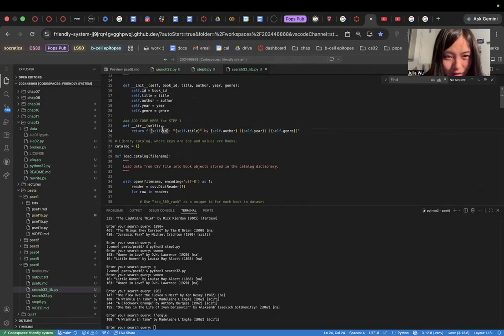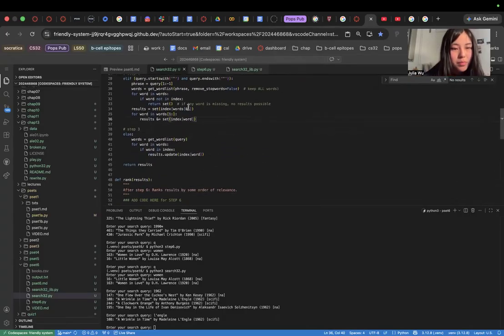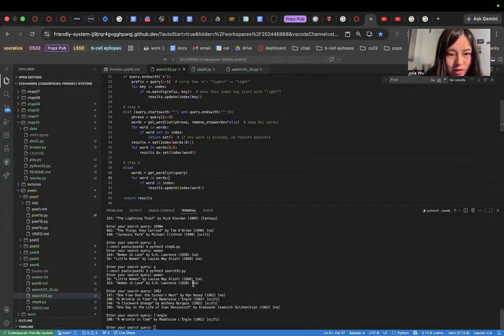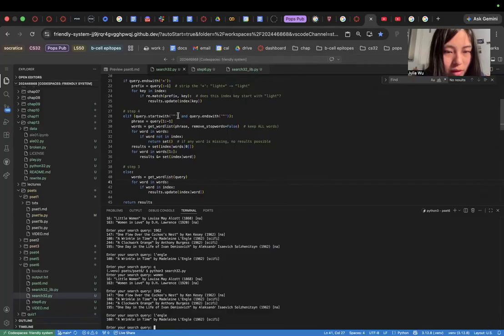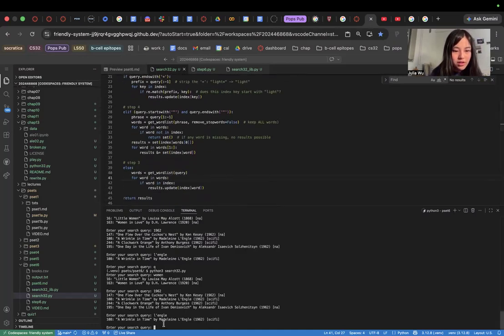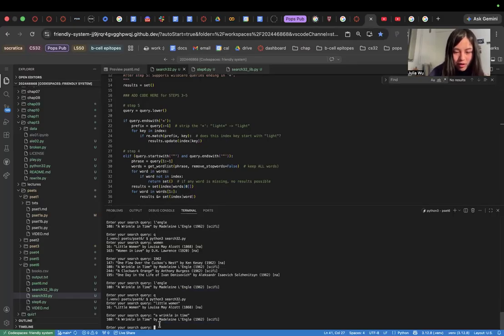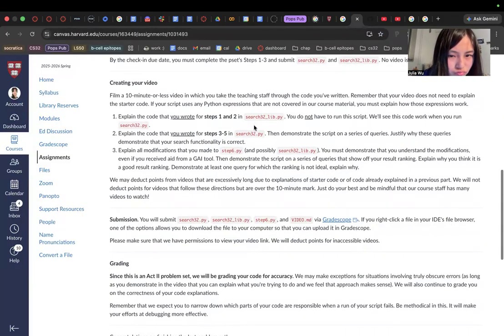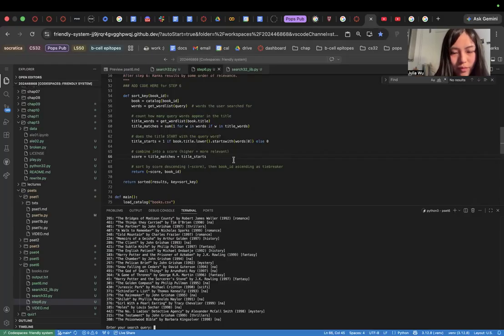cs pset 6